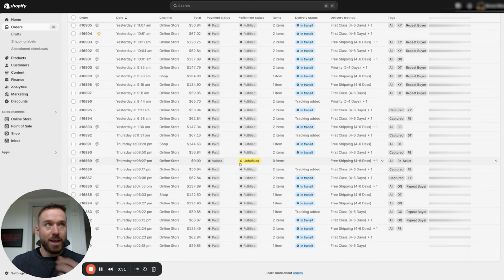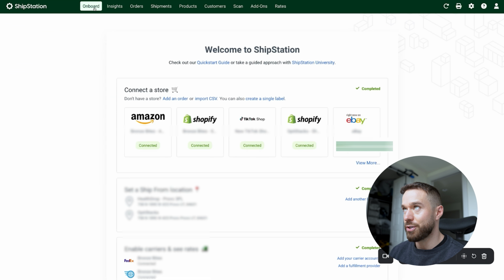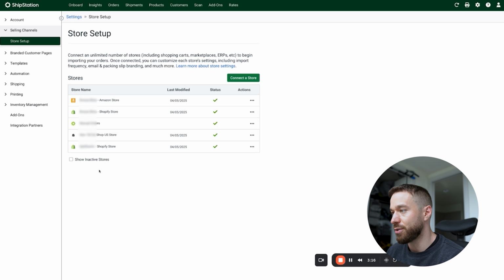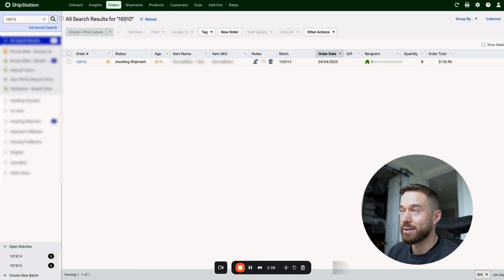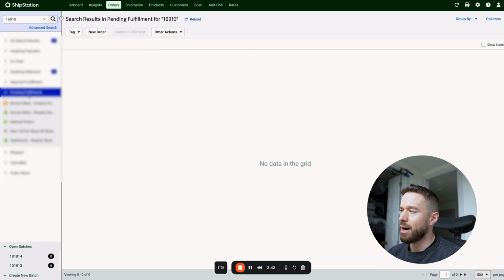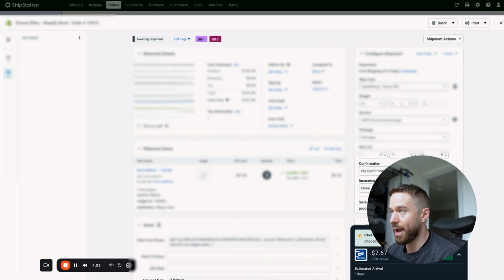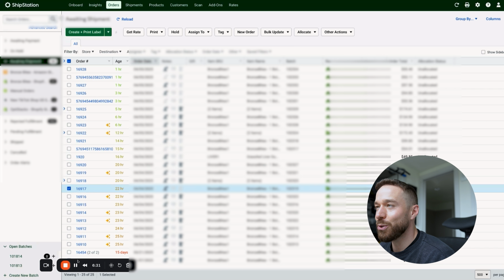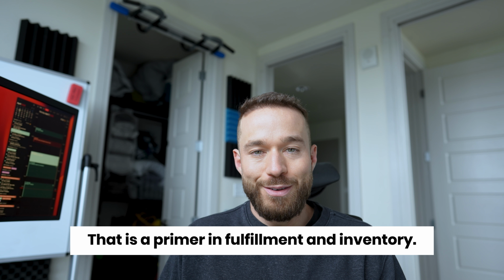How We Fixed Our Ecomm Fulfillment Chaos (ShipStation vs Shopify Explained)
In this video, I walk through everything I’ve learned about fulfillment operations after weeks of hands-on experience managing e-commerce logistics.

If you’re confused about how to process orders in Shopify or how ShipStation works with your 3PL, this video is for you. I explain how to properly manage fulfillment, avoid syncing issues, and prevent costly errors, such as duplicate shipments or lost orders.

You’ll see how I organize customer service workflows, track inventory, and handle reshipments. I also share key lessons from transitioning away from ShipHero and the best practices we now follow using ShipStation.

Whether you’re scaling your brand or just getting started, these insights can save you time and money.

Timestamps
00:00 - Intro & Why This Matters
01:34 - Common Fulfillment Issues
02:34 - ShipStation Overview
03:24 - Why We Switched from ShipHero
04:23 - Setting Up ShipStation Properly
06:00 - Avoid This ShipStation Mistake
07:37 - Statuses & Resyncing Orders
08:55 - Validating Addresses & Shipping Logic
09:57 - Fixing Orders on Hold
10:35 - How to Handle Lost Shipments
11:23 - ShipStation Reship Feature
11:48 - Inventory Tracking in ShipStation
12:08 - Final Thoughts & What’s Next

About Kurt Yaz:
Hi, I'm Kurt Yaz, an e-commerce entrepreneur with over a decade of experience in building, scaling, and optimizing profitable online businesses.

I've generated over $80 million in product sales, leveraging Shopify, Amazon FBA, direct-to-consumer (DTC) brands, and digital marketing strategies to drive growth.

This channel is my way of giving back to the e-commerce community by sharing real-world insights, proven strategies, and practical lessons that help entrepreneurs like you succeed.

Unlike many in the space, I'm not here to sell you a dream-I'm here to show you what it actually takes to start, grow, and scale a profitable online business in 2025 and beyond.

My Mission:
My goal is simple: to help aspiring and established entrepreneurs navigate the challenges of e-commerce, digital marketing, and business growth with practical, no-nonsense advice.

I believe in execution over theory, and this channel is designed to equip you with the knowledge and strategies needed to take massive action-whether you're just starting out or looking to scale.